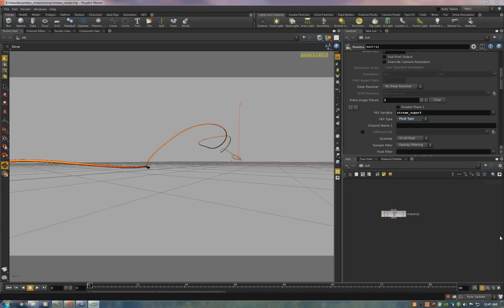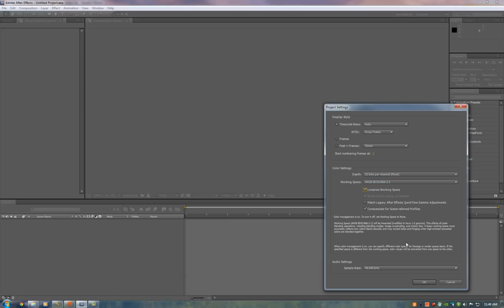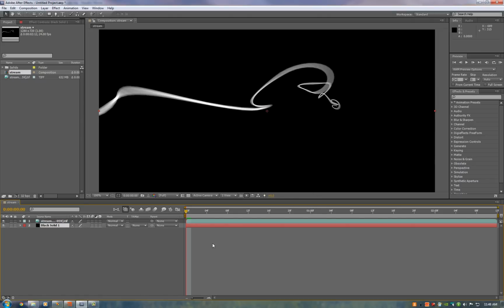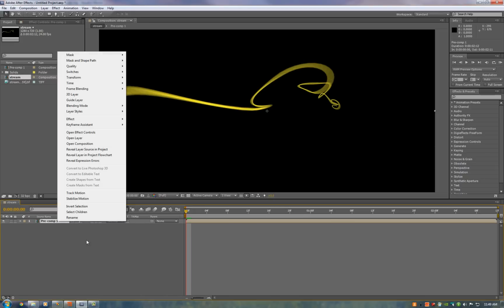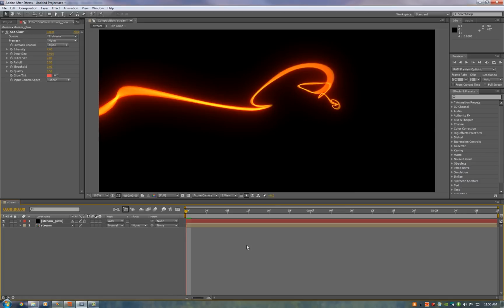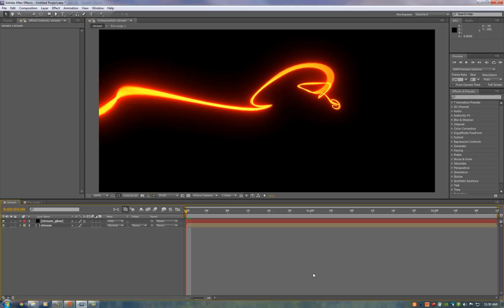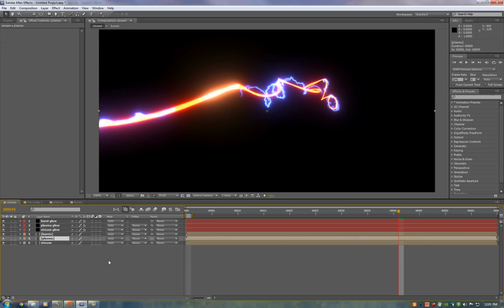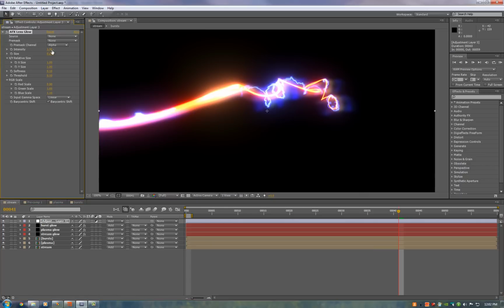Proton Stream Tutorial Part 4: After Effects Compositing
Ghostbusters proton stream tutorial using Authority FX compositing plugins and Houdini proton stream digital asset available on our